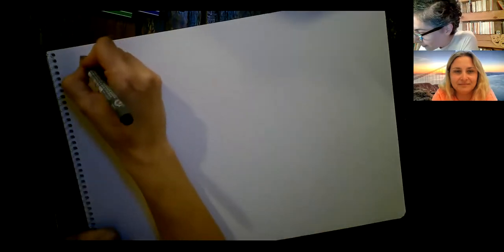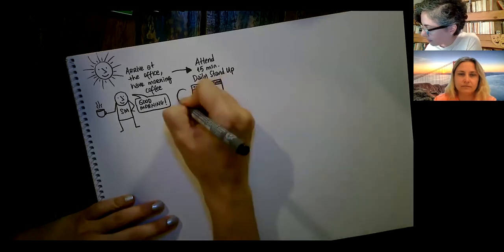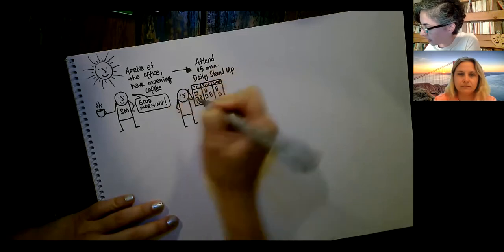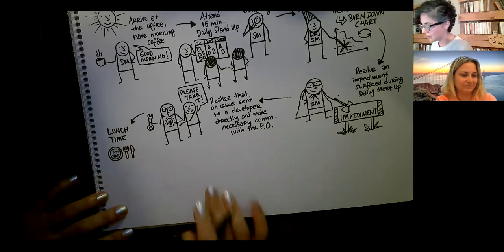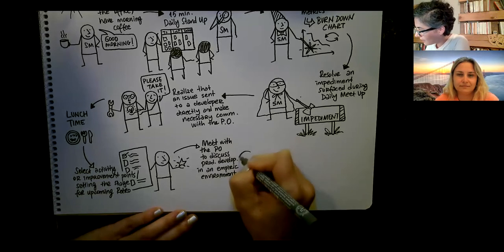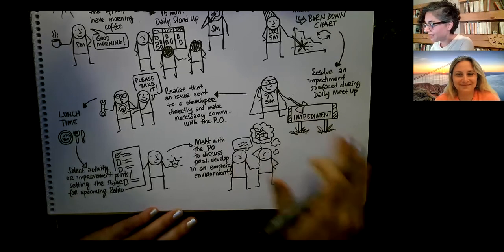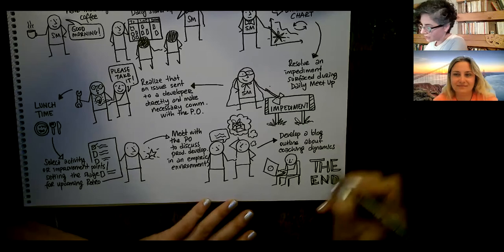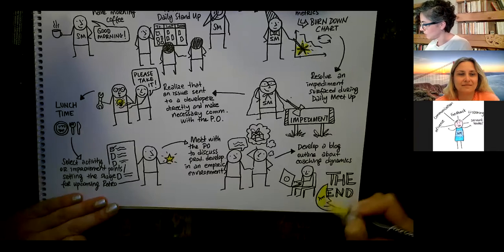Visualize Your Work - A day in the life of a Scrum Master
We are getting used to visualizing our tasks whether at work on the boards or home for our personal life. Instead of keeping every task written on our boards/ walls we can also organize them by visualization. It helps envision ourselves achieving our goal.

On the other hand, visualization is also about envisioning the actions necessary to achieve a desired outcome. Visualization is a term that simply describes the process of making something visual but we may also use visuals while visualizing our work.

A Scrum Master is a facilitator, coach, teacher/mentor, and servant/leader that guides the development team through executing the Scrum framework correctly. Let's have a big picture while visualizing a day in the life of a Scrum Master together.

About Ceren :
Ceren is a passionate and experienced CSM® Certified Agile Coach, helping organizations and teams transforming their work processes She is a visual learner and a visual thinker. She loves to help people to visualize their communication so that they can derive transparency.
She has more than 15 years of banking and insurance industry experience within information technologies, including business analysis, usability and business solutions.

Ceren has also been practicing pencil drawing, charcoal and collage work and oil painting for nearly 20 years.
She is one of the committee members of Open Agile Turkey which is a non-profit organization, an open, collective, independent and indefinite community aiming to spread and promote agility.